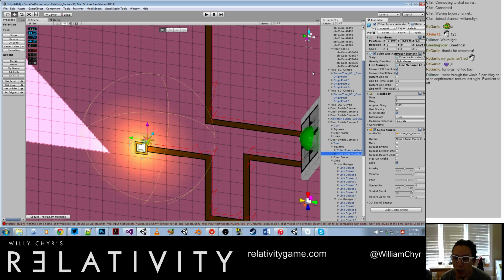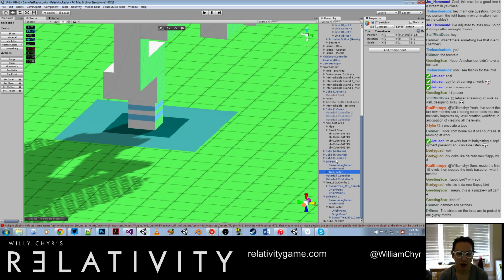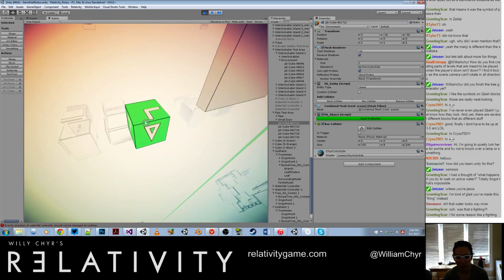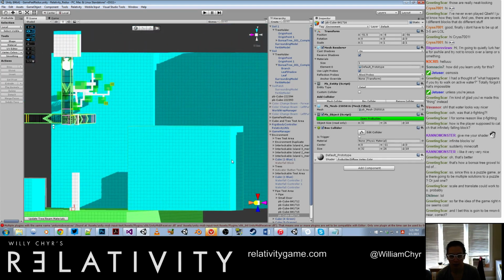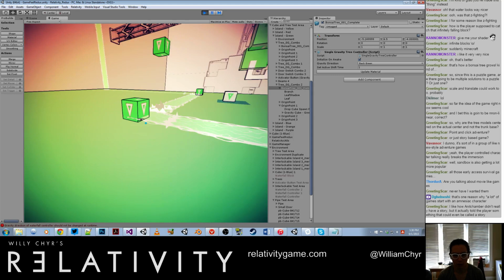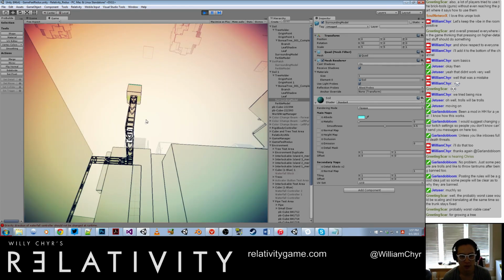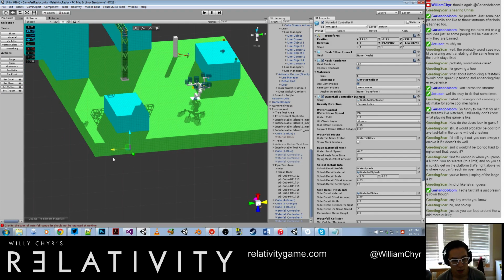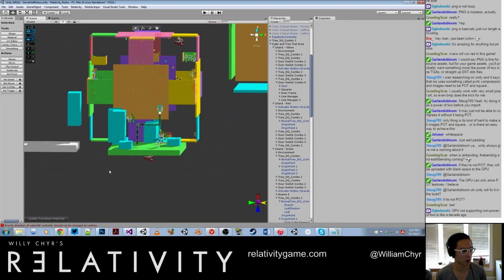Relativity Game Dev Stream 2015-09-01